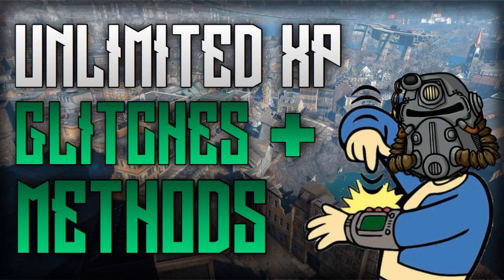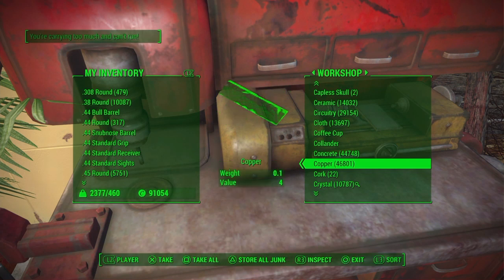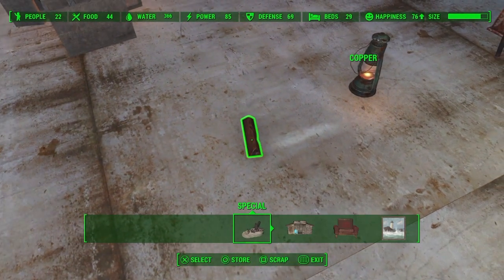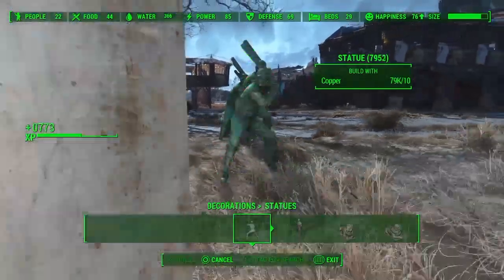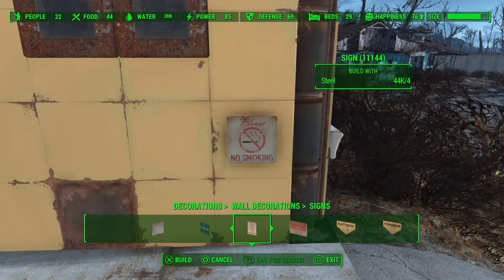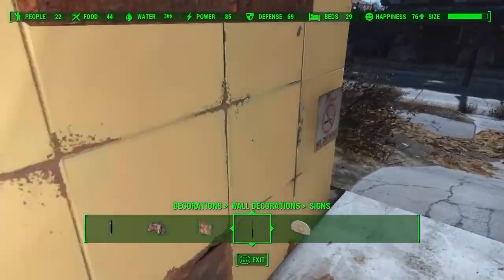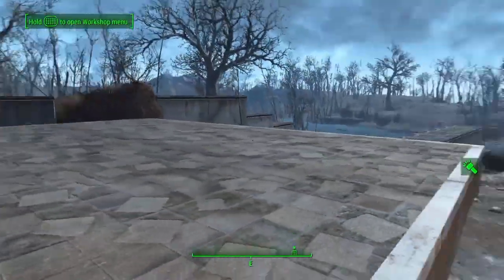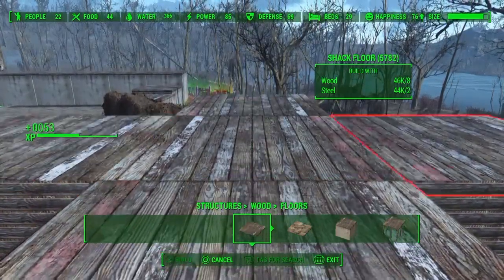Fallout 4 - BEST UNLIMITED XP GLITCHES + METHODS AFTER ALL PATCHES! (500 XP Every Second!)